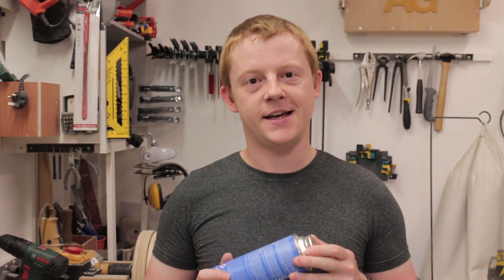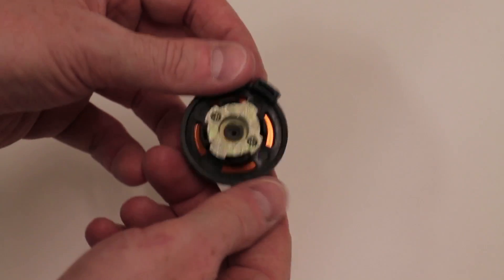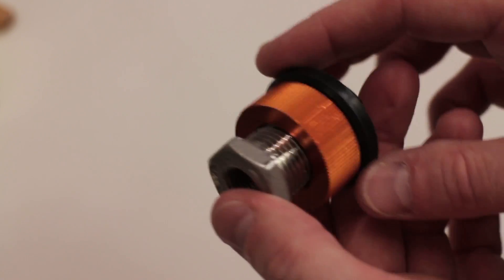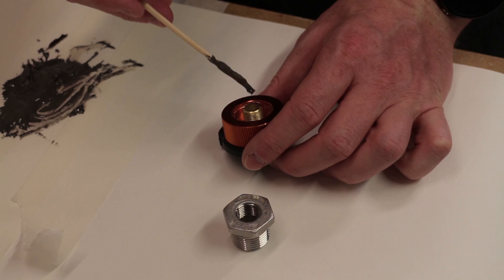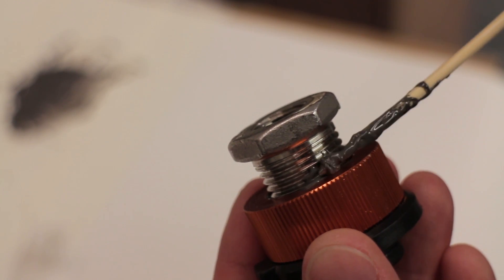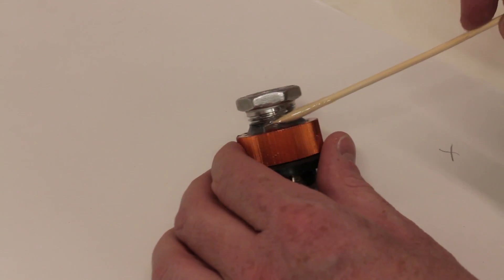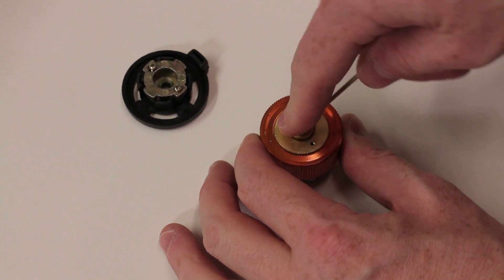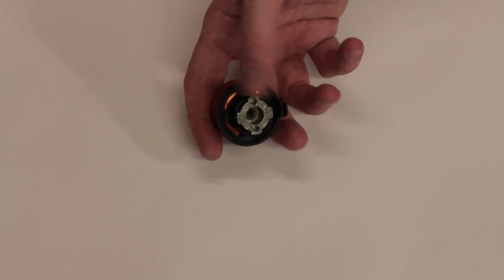Simple Adapter For Converting Campaing Gas Tanks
This is my attempt at an adapter to convert the Campingaz push fit CP fitting into a 1/4" BSP thread.

These are cheap, easy to obtain cans of gas and using this adapter can be easily integrated into projects.